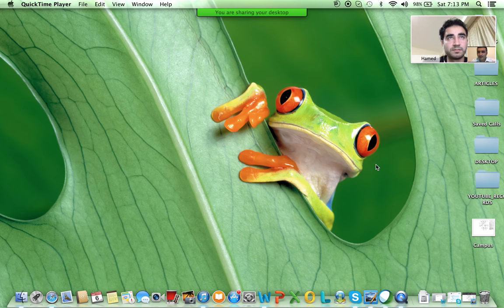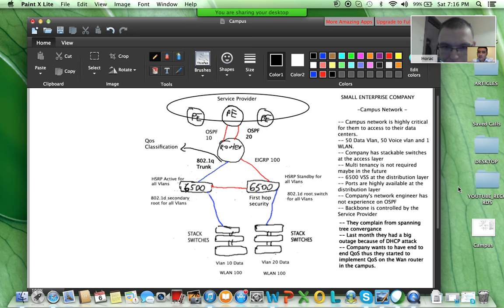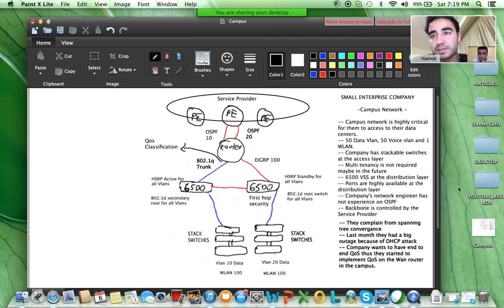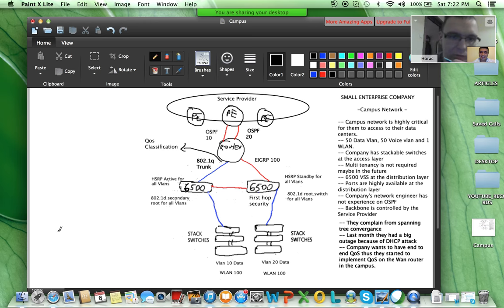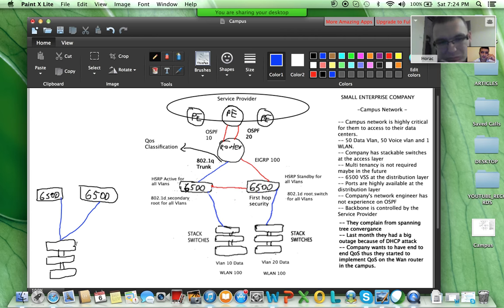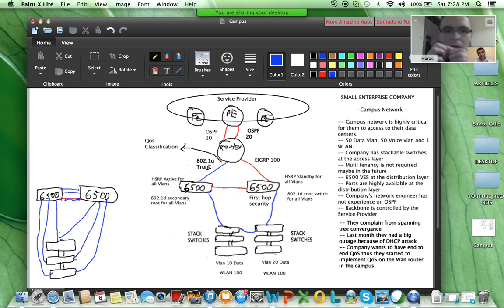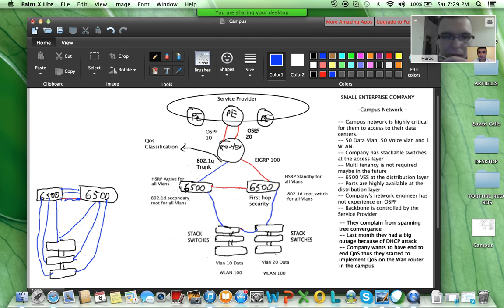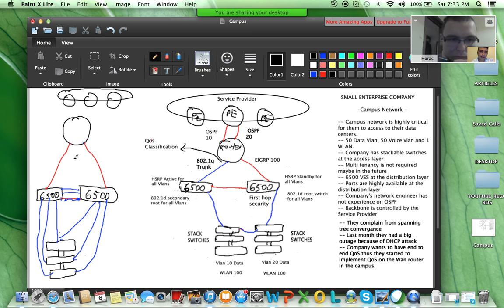Network Design - Campus - Find the mistakes - Part 1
Orhan Ergun CCIE&CCDE ) prepared a topology which has full of design mistakes.His two guests who are studying for the CCDE try to solve the puzzle.

// Menu //
00:00 - Intro and Overview
0:34- Who is Hamed and Horac ?
02:11 - Topology

// Orhan's Social //